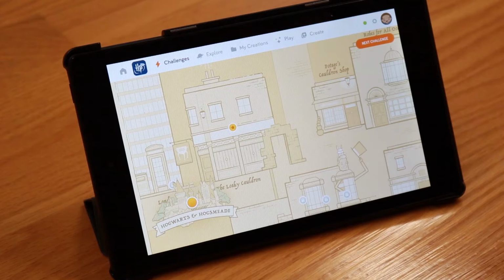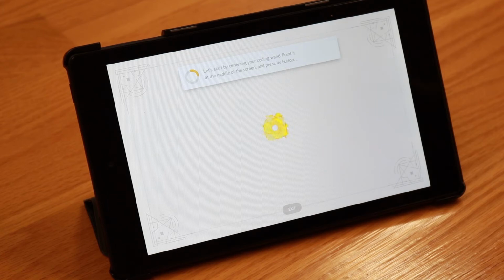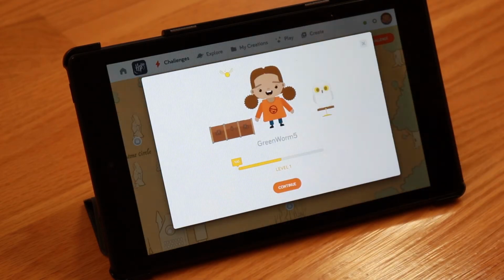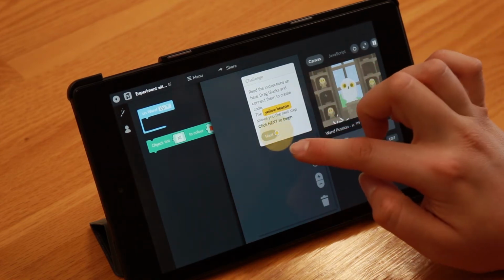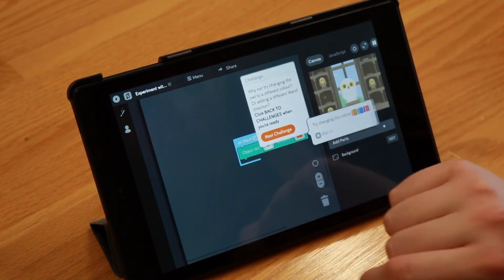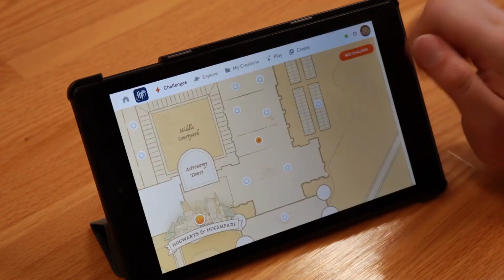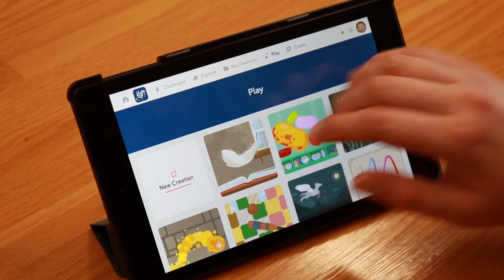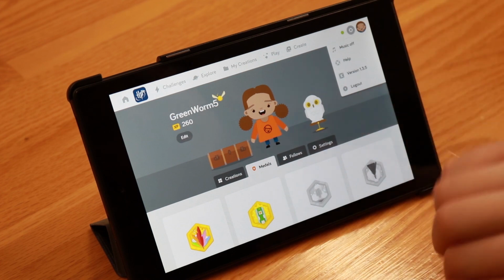Harry Potter Coding Wand Makerspace Kit - Part 3: Let's Code!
Our Harry Potter Coding Wand kit is coming back to branches this fall! We will learn how to set up the wand and how to get started with the coding app. Learn more about our Makerspace kits and other services offered at the library